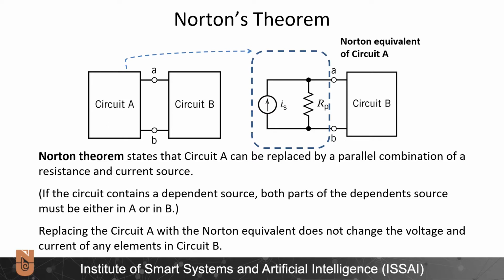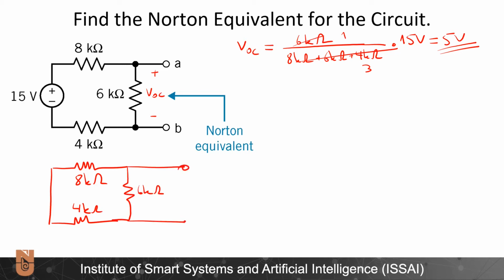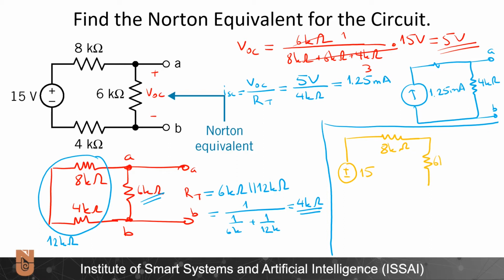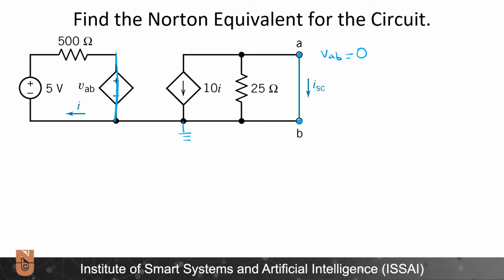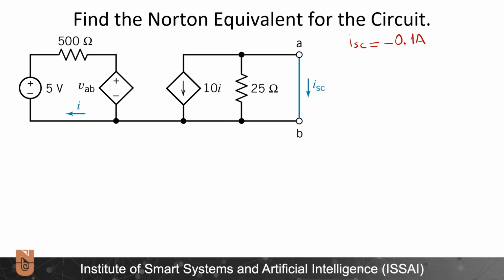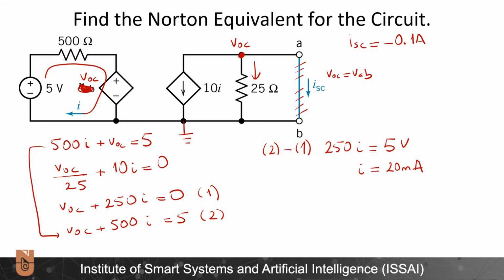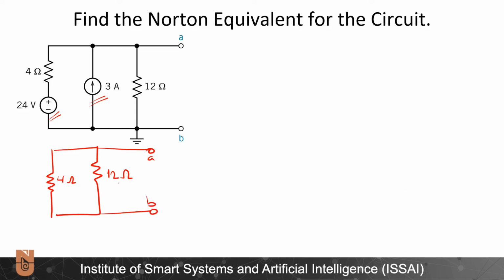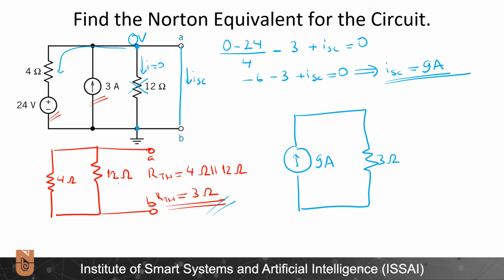Lecture 10 - Circuit Theorems: Norton's Theorem